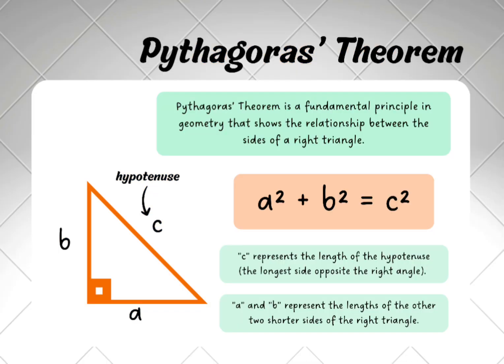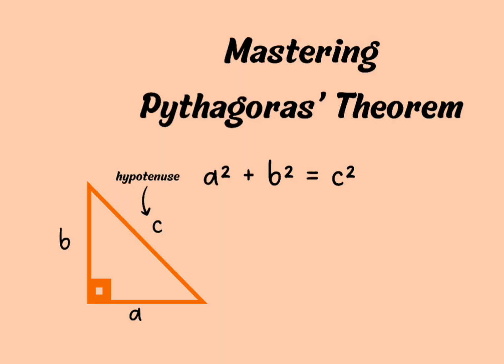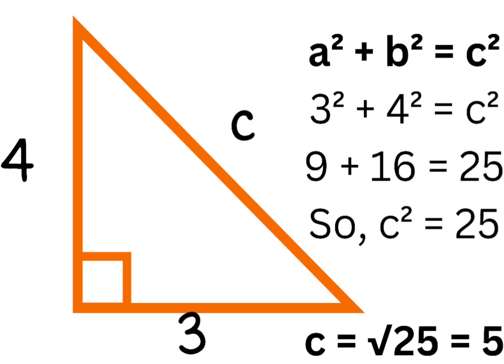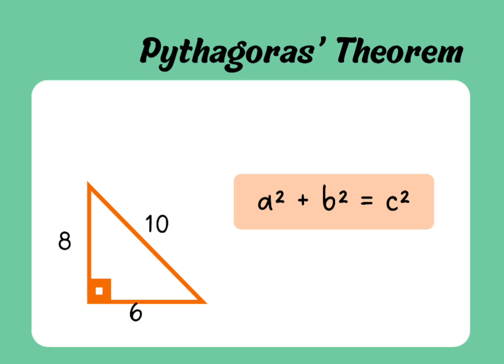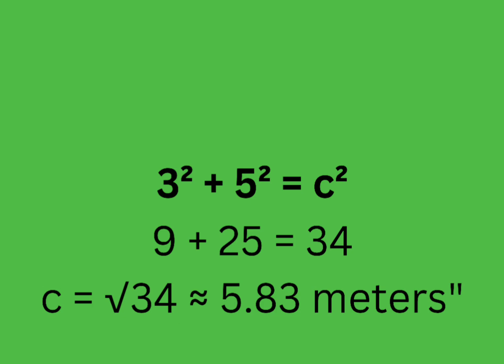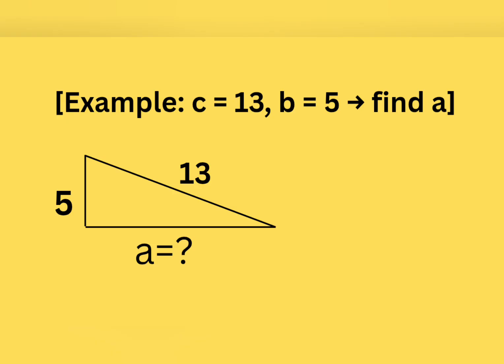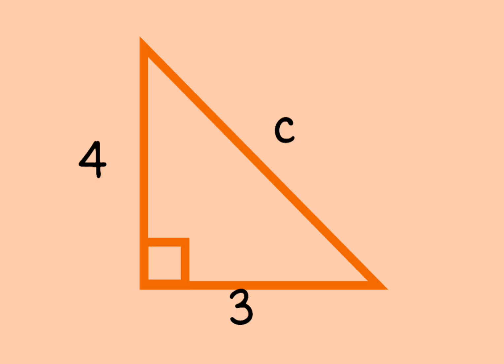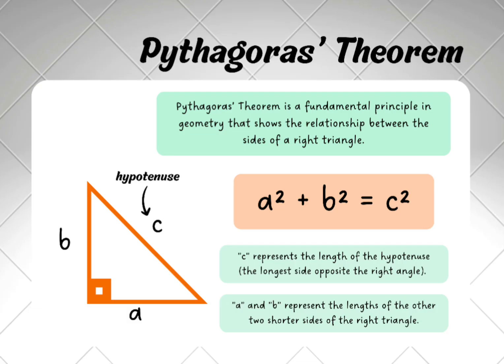“How to Use Pythagoras’ Theorem – Step-by-Step with Real-Life Examples”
Learn how to use Pythagoras’ Theorem in just 4 minutes! In this easy math tutorial, we break down what the theorem means, how to apply the formula a² + b² = c², and show you real-life examples you’ll actually use — like ladders, building corners, and navigation.

Perfect for:
✔️ High school and middle school students
✔️ Math exam prep (GCSE, KCSE, SAT, etc.)
✔️ Anyone who wants to understand triangles visually!

📌 Topics Covered:
00:00 - Introduction
00:30 - What is Pythagoras’ Theorem?
01:00 - Simple Example Explained
02:00 - Real-Life Building Application
02:30 - Ladder and Wall Word Problem
03:00 - Solving for a Missing Side
03:30 - Recap & Challenge for Viewers